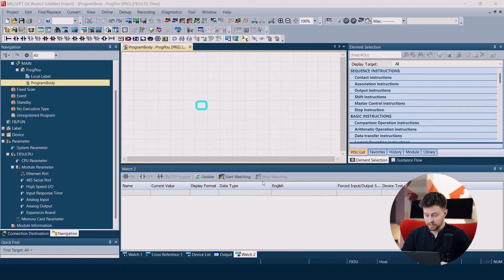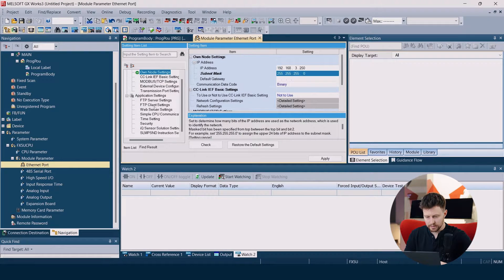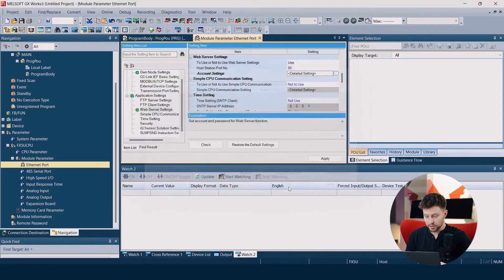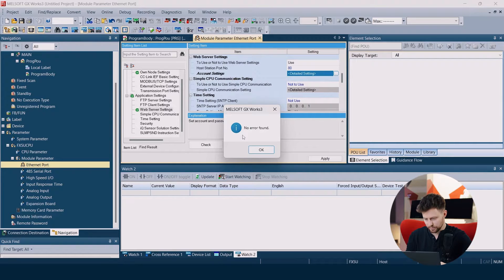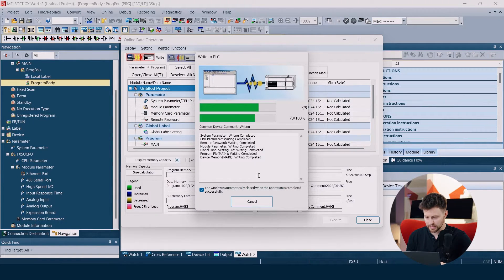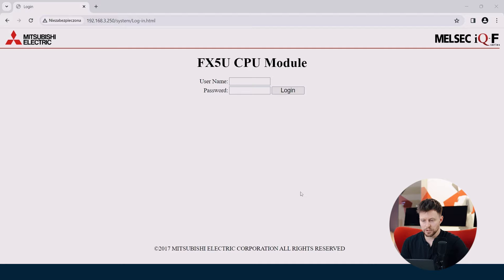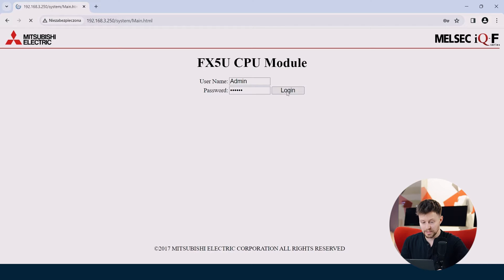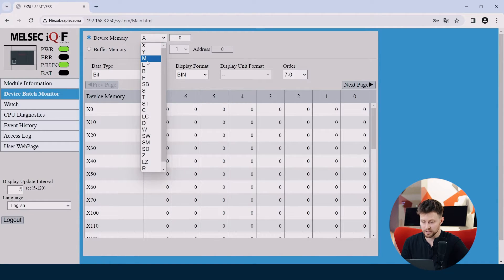Webserver - System Web Page | Mitsubishi Electric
Join us in this step-by-step tutorial series as we explore the capabilities of the Web Server – one of the most useful features of Mitsubishi Electrc PLCs. In this episode, we'll focus on the standout feature known as the 'System Web Page'.
Learn how this ready-to-use webpage simplifies monitoring of your PLC's status, alarm tracking, and access to inputs, outputs, and internal registers. Whether you're using a PC, smartphone, or tablet, accessing critical information has never been easier.